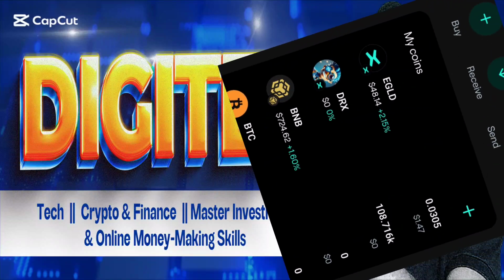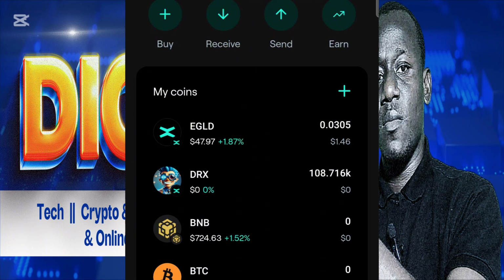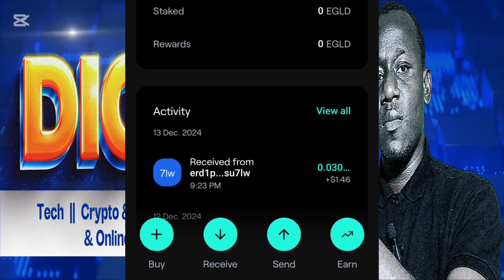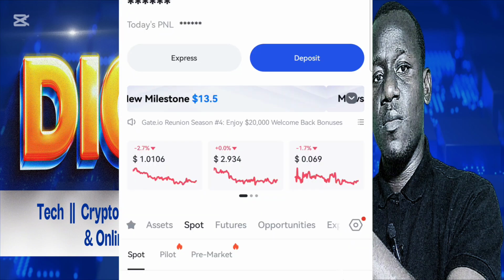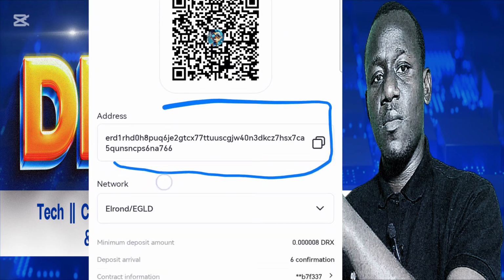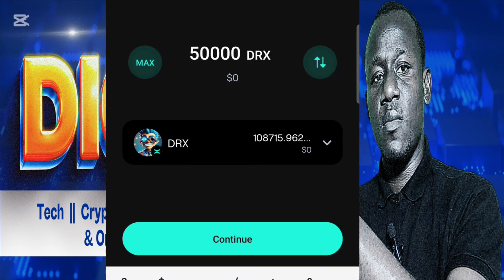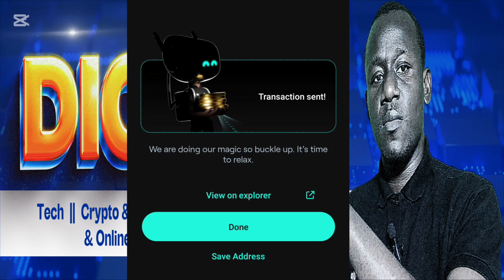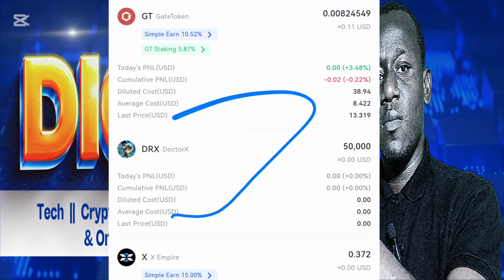“Deposit DoctorX Tokens to Gate.io for Trading – Step-by-Step Guide!”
DoctorX token trading is live on Gate.io, and this video will show you how to deposit your tokens and start trading instantly. Follow our easy step-by-step guide to ensure a smooth and secure transaction process.

🔗 What You’ll Learn in This Video:

How to deposit DoctorX tokens to your Gate.io account

Key tips to prepare for trading

Strategies to maximize your profits on Gate.io

💡 Pro Tip: Always double-check your wallet address and network to avoid deposit errors!